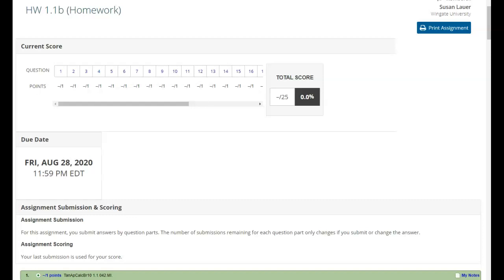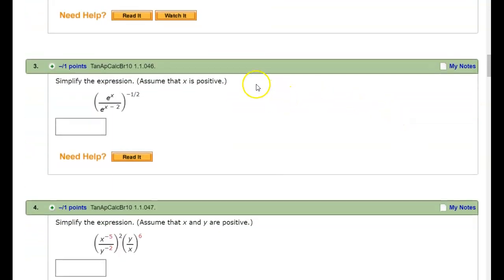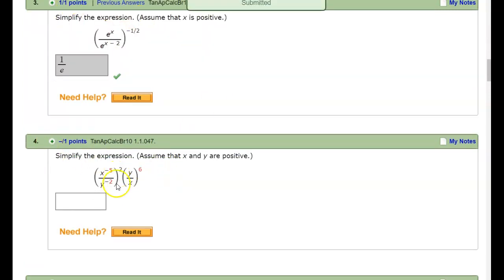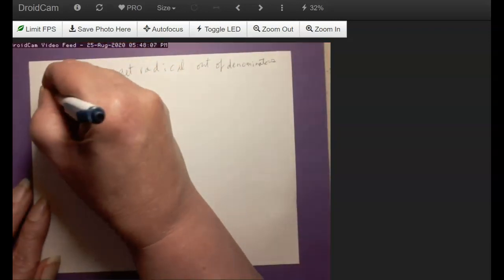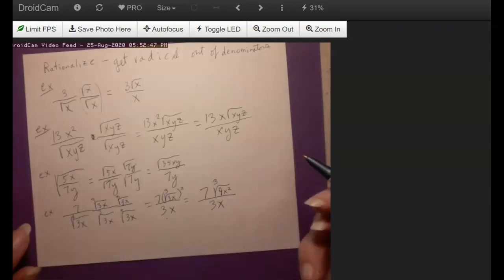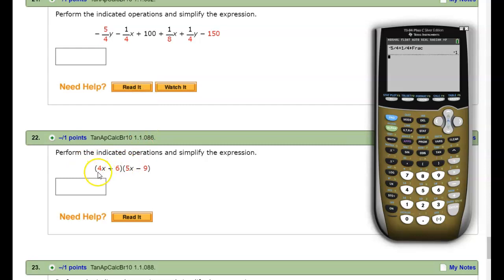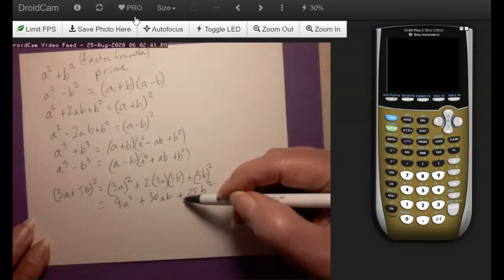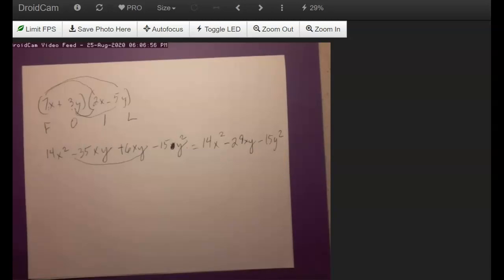Math 117 1.1b